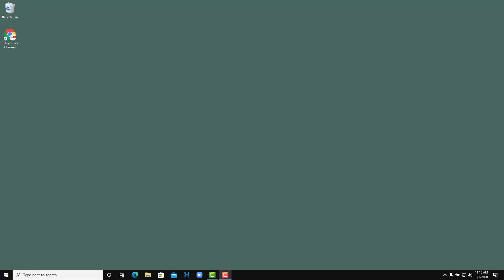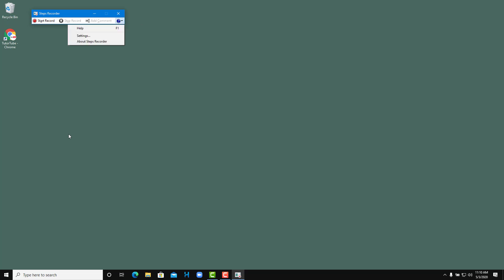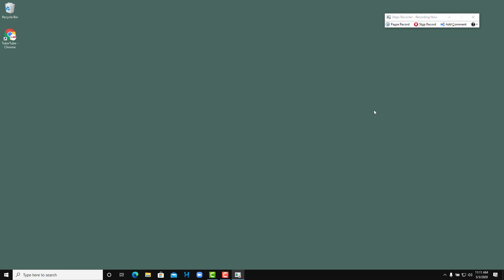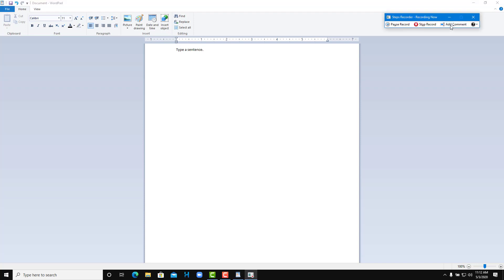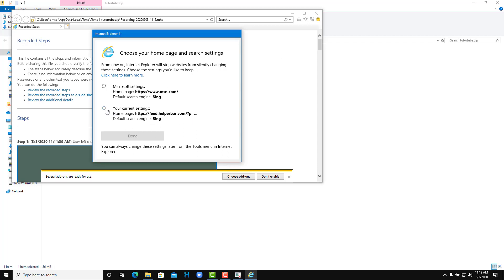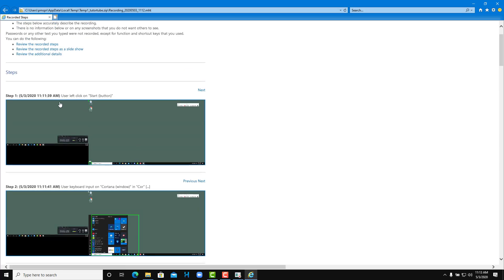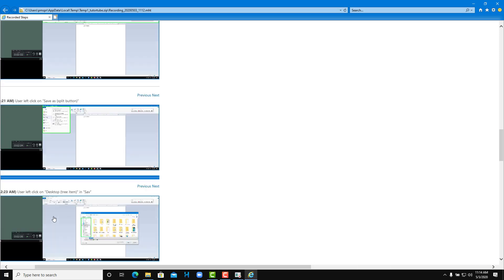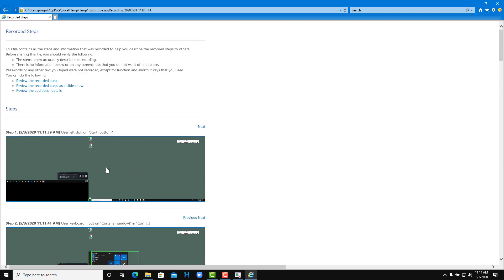Windows 10 Tutorial - Lesson 74 - Steps Recorder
In this tutorial, we will be discussing about Steps Recorder in Windows 10